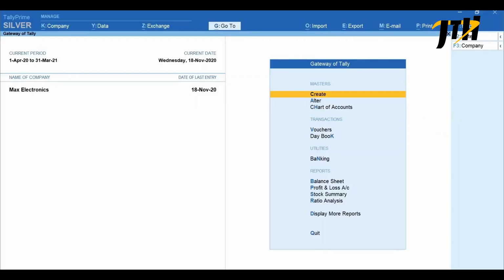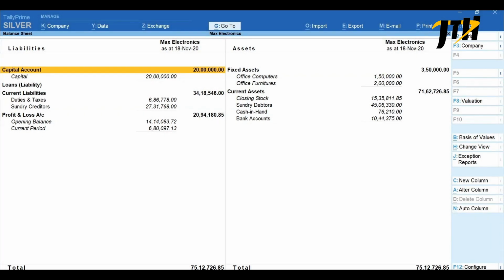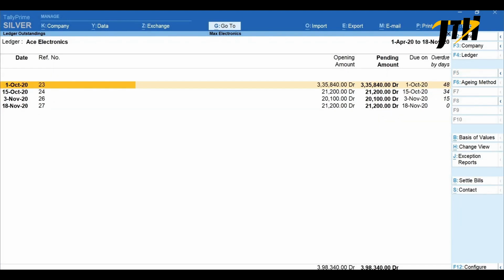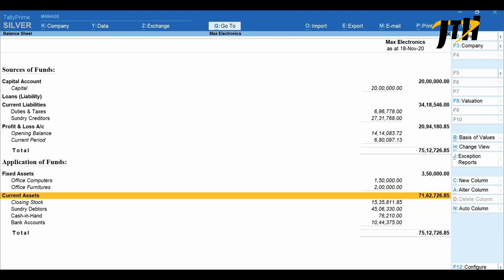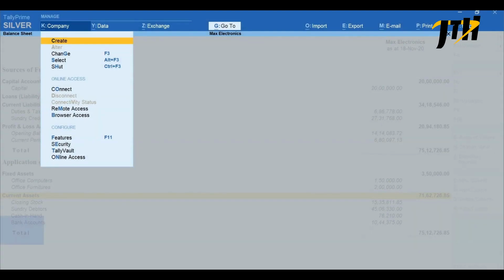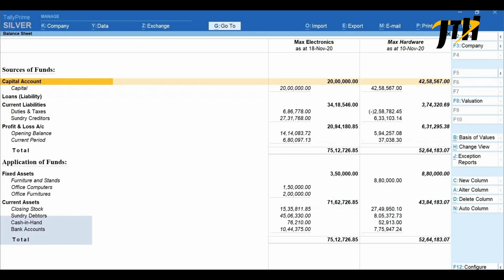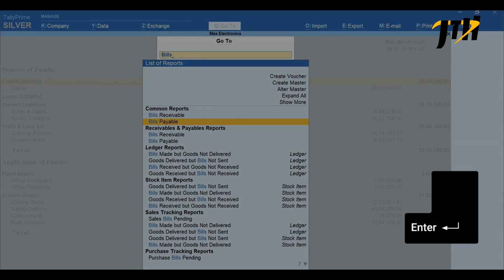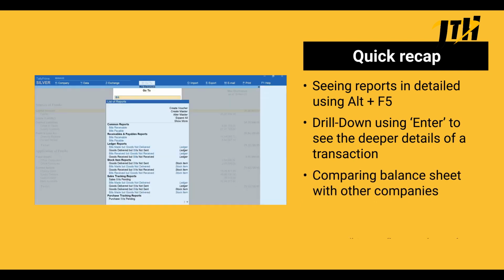how to view and analyse balance sheet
In this video, we will learn how to view and analyse profit and loss account in TallyPrime. How to Compare profit and loss account .Printing and exporting the report.